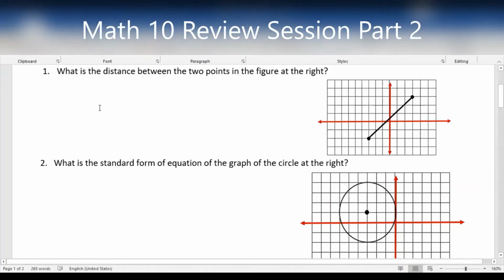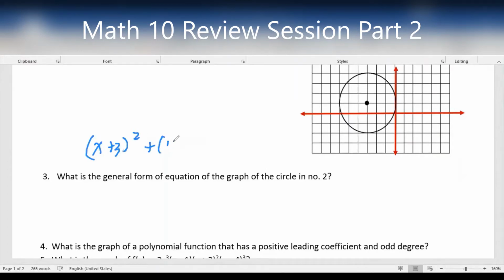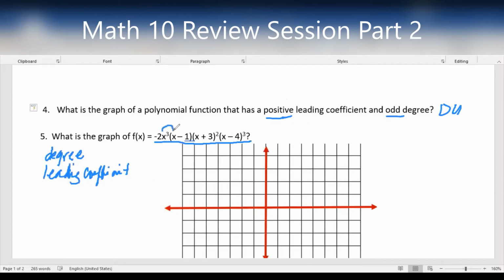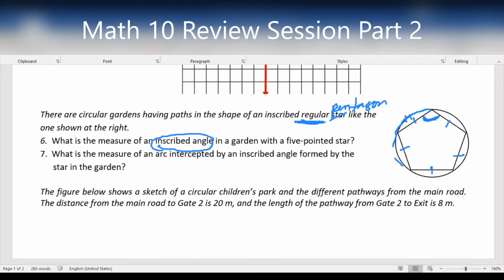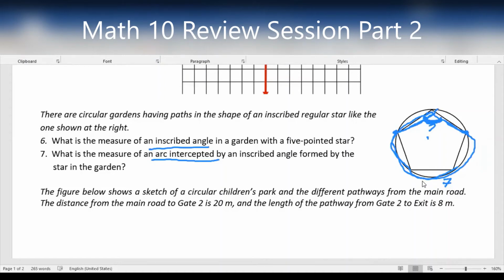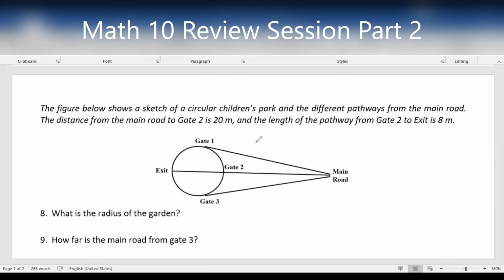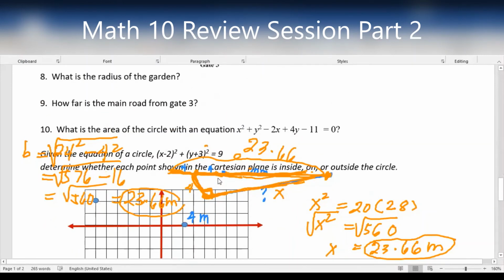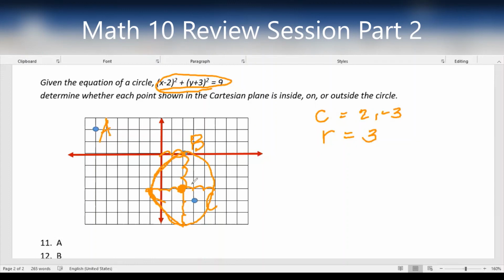Q2_Math 10 Review Session 2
A Must Watch Video for you to pass Math 10 Exam